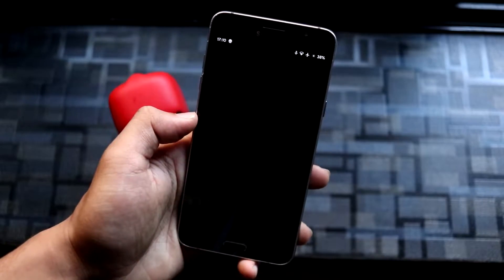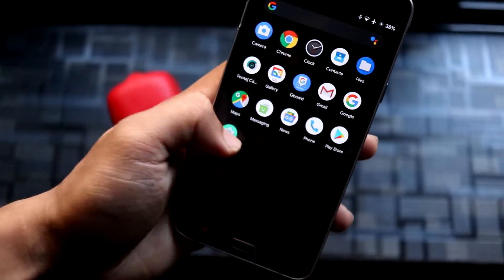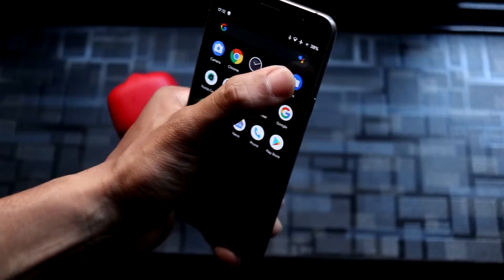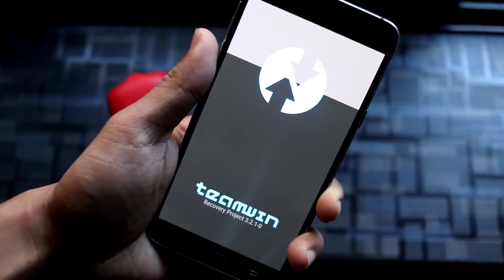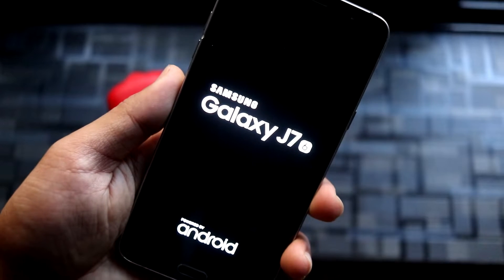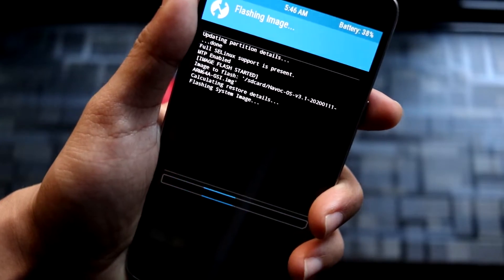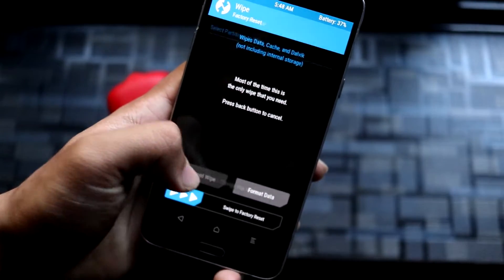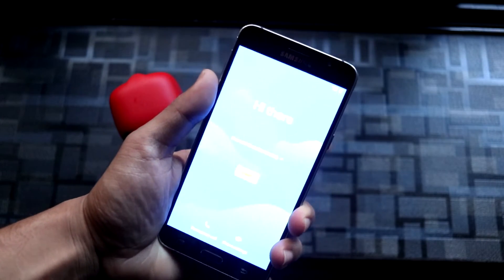Android 10 GSI | Project Spaget X Treble | Galaxy J7 2016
Project Spaget X is a arm64 treble vendor ported from Galaxy S9 for Galaxy J7 2016 & other Exynos 7870 devices. Spaget X brings up support for usable Android 10 GSI's with various fixes and improvements over previous vendor.

Credits - ananjaser1211

Instructions - (Do checkout the full video for easy understanding of the tutorial)
1. Flash Official TWRP recovery
2. Flash Exynos7870_RevertVendor zip. (Optional - Only if coming from older vendor)
3. Flash Exynos7870_CreateVendor_2.0 zip and reboot into recovery again.
4. Flash your favourite Android 10 GSI
5. Flash Exynos7870_ProjectSpagetX zip
6. Flash GApps (optional) (Before flashing GApps go to Wipe - Advanced Wipe - select System - Repair or Change FS - Resize FS - Swipe to Resize) (If resize fails, reboot into recovery again and resize again.)
7. Reboot system & enjoy!